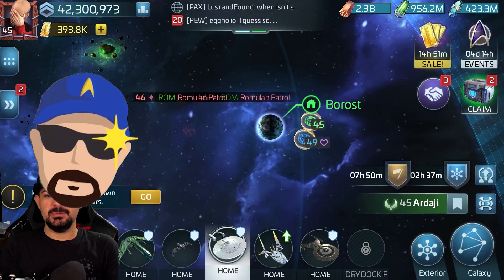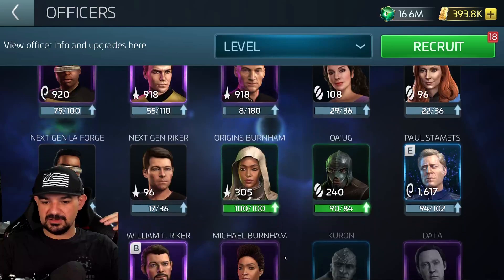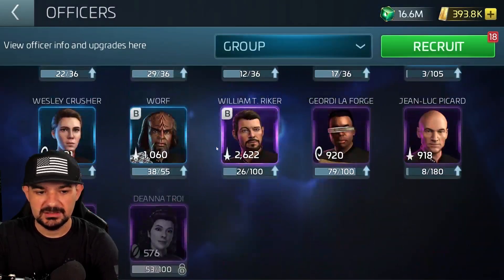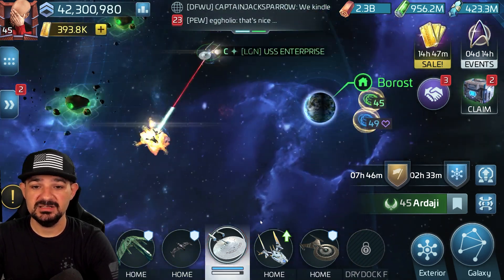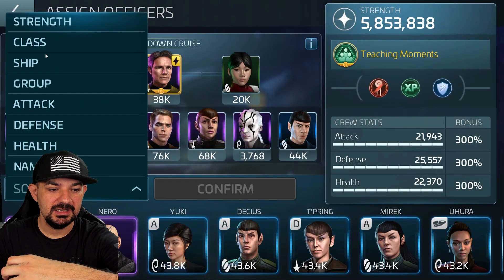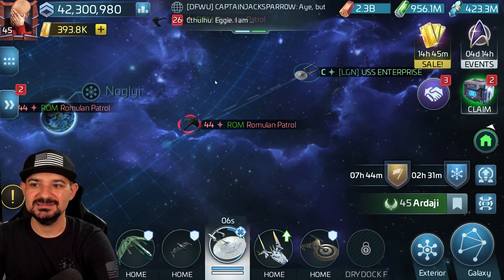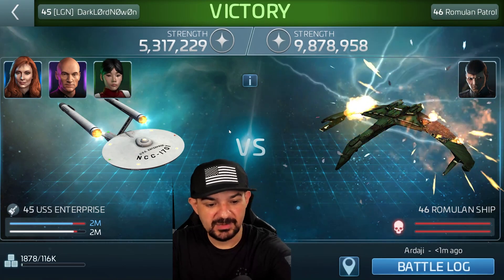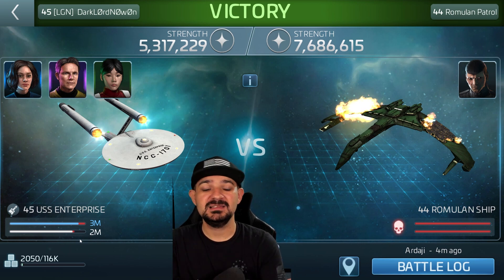Star Trek - Fleet Command - Pike Vs Picard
Hey Everyone!

In this video, we go back to back with picard and pike on which one kills hostiles better or which crew works better or are they even!

Amazon Wishlist:

Amazon Prime 30 Day Trial: